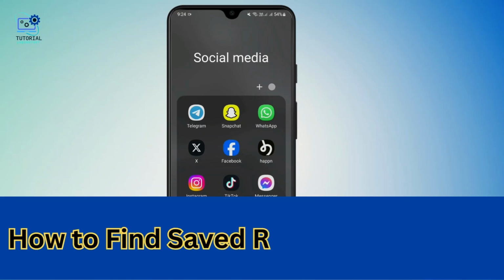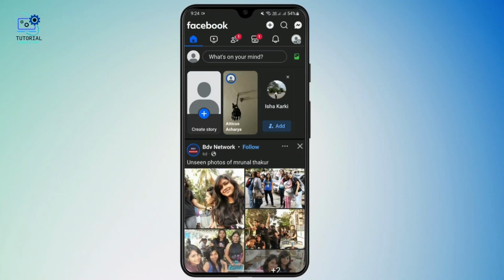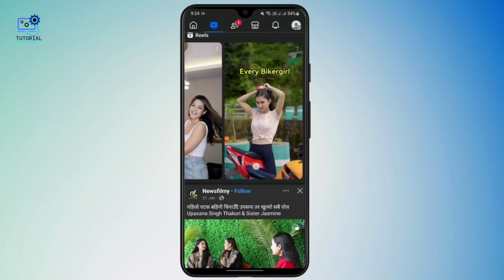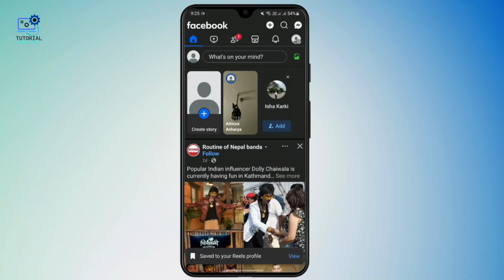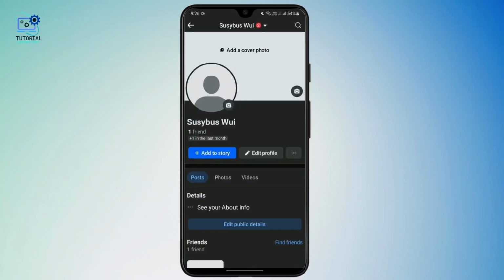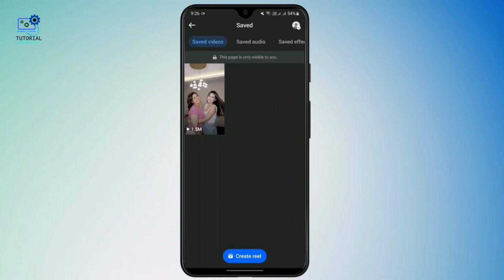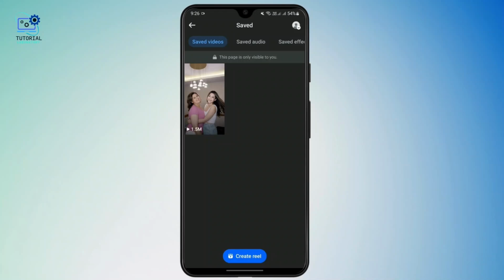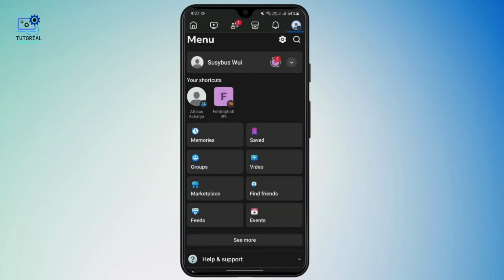How to Find Saved Reels on Facebook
Discover how to easily find saved reels on Facebook in just a minute! This quick tutorial will guide you through the simple steps to locate your saved reels in the Facebook app. Learn how to save reels directly from your feed and access them later through your profile. Perfect for anyone looking to keep track of their favorite content. Watch till the end for a complete walkthrough and helpful tips.

Chapters:
00:00:00 - Introduction
Learn how to find saved reels on Facebook in this quick tutorial.

00:00:10 - Launch Facebook App
Open your Facebook app and log in to your account.

00:00:20 - Save a Reel
Navigate to Reels and save a reel by tapping on the three dots and selecting "Save Reel."

00:00:35 - Access Your Profile
Go to your profile by tapping on your profile icon at the top right.

00:00:45 - Find Saved Reels
Tap on the "Videos" section to see options for "Saved" and "Liked."

00:01:00 - View Saved Reels
Select "Saved" to find the reel you just saved, along with any saved audio or effects.

00:01:10 - Conclusion
You now know how to find saved reels on Facebook.